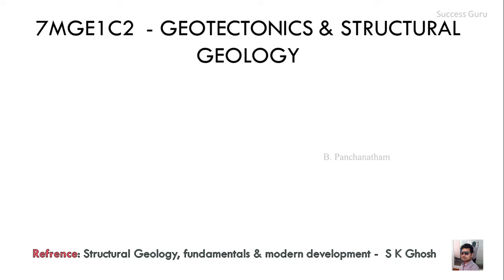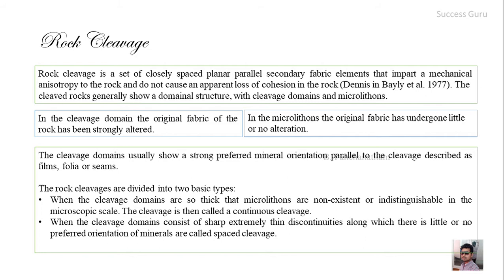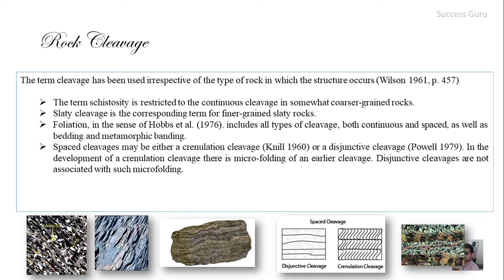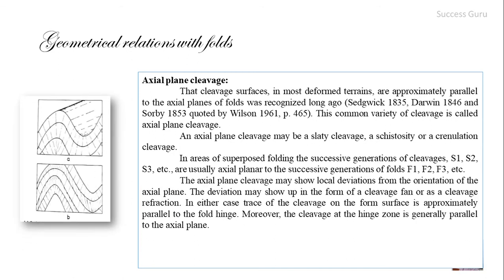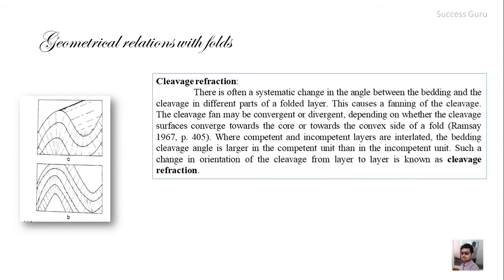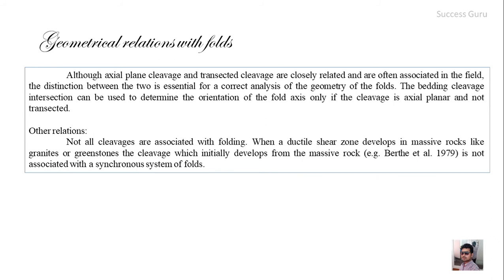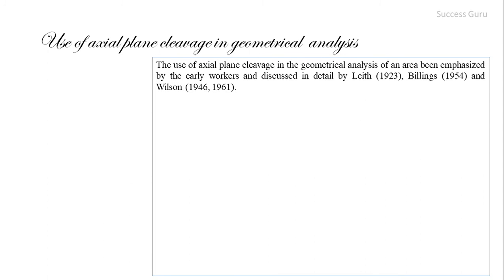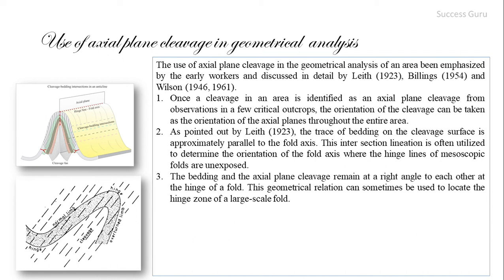Rock cleavage - Foliation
Rock cleavage